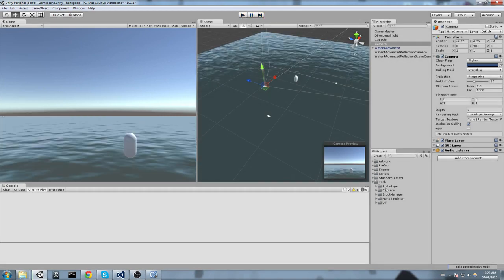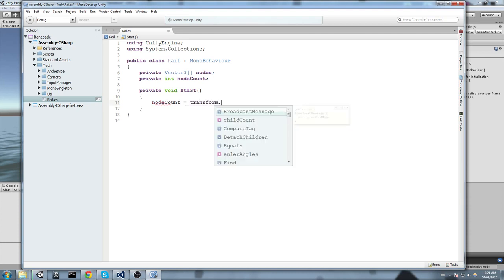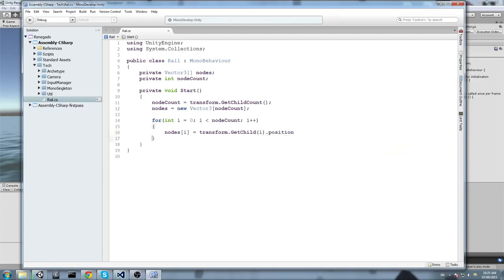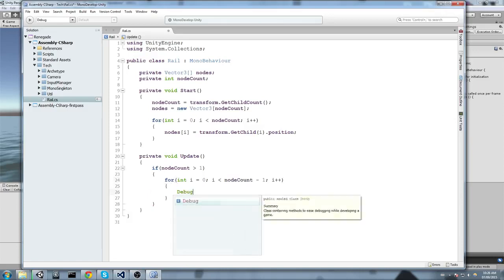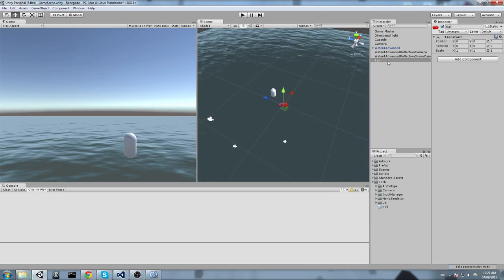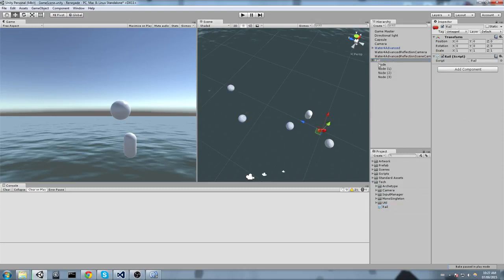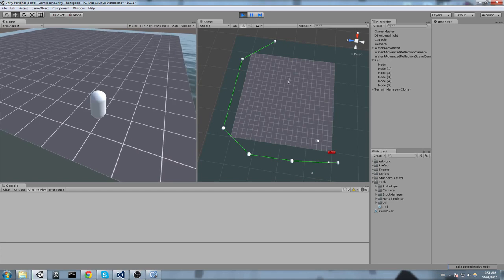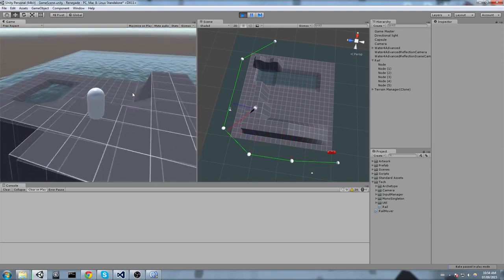Camera on Rail 3D Scroller TutorialC# Unity 3d